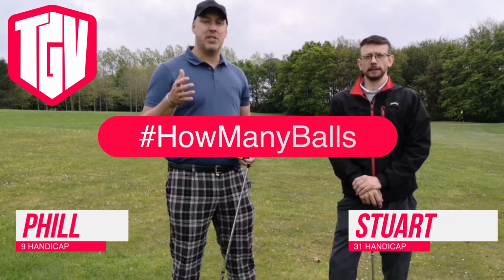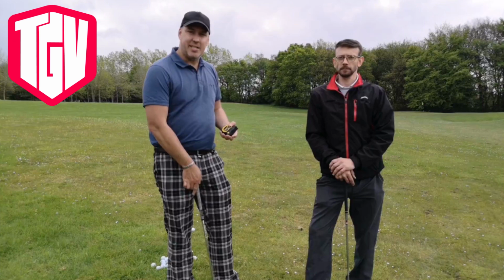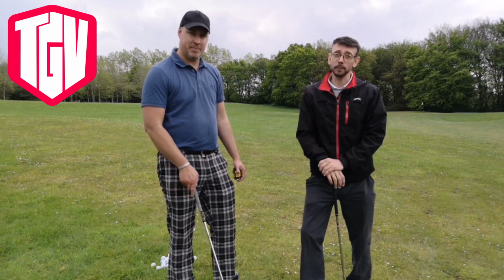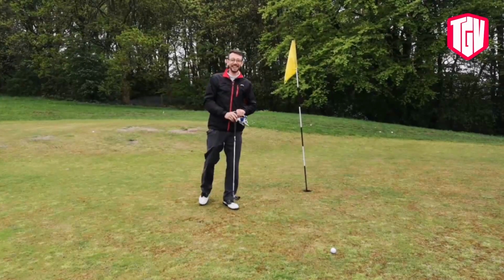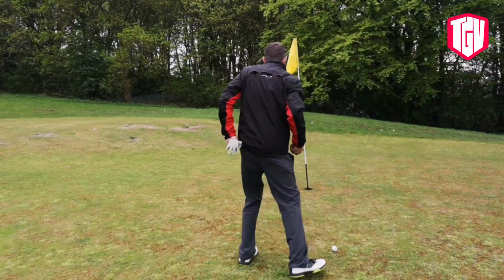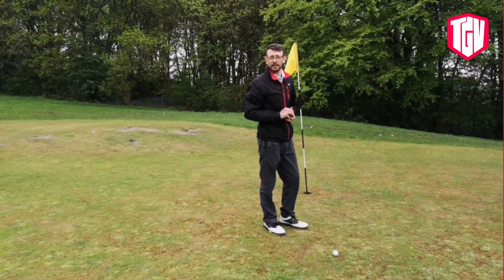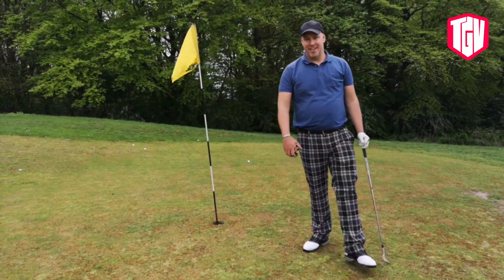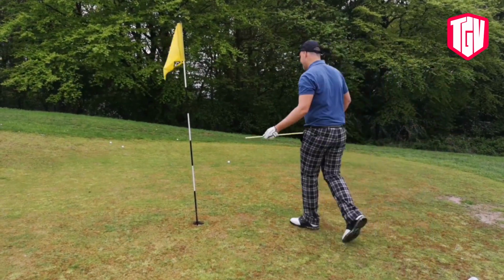That Golfing Vlog 20 Ball Challenge - 75 Yard Pitch - Phill (9) vs Stuart (31)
Phill (9) and Stuart (31) compete in the 20 ball challenge to see who can get closest to the pin from 75 yards! One of the most important shots in your game when you're just short of the green, or laid up (Stuart!)

Good luck

Playing Golf When it's RAINING!! -  "THE GOLF CLUB 2019 Challenge - First Play Reaction and Sawgrass PGA Tour Training and 1st Matchplay"